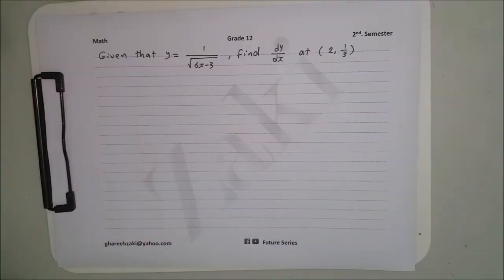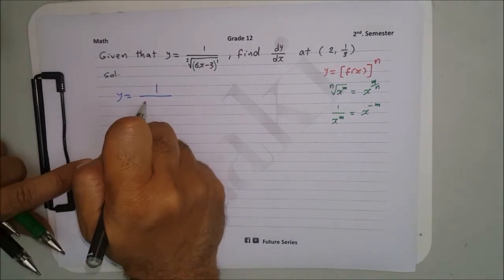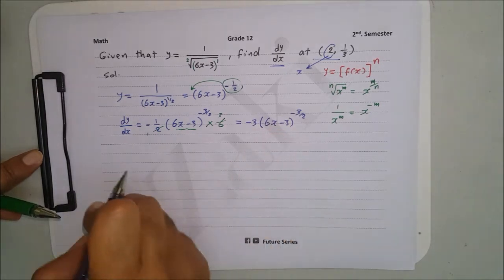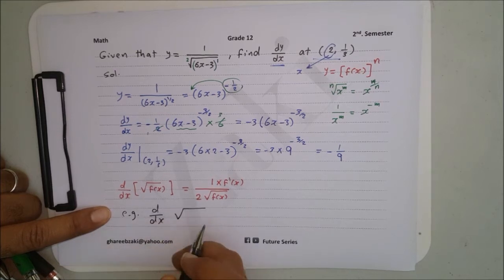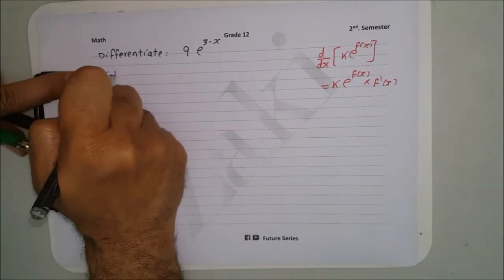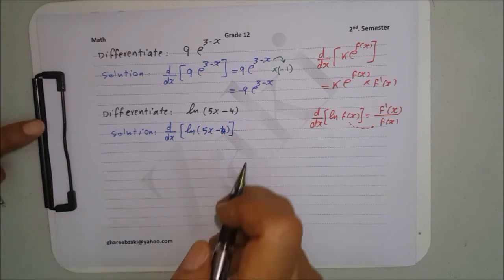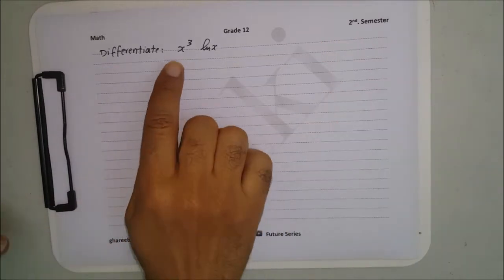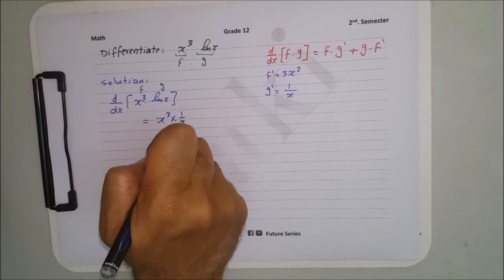Differentiation 1, second semester Grade 12